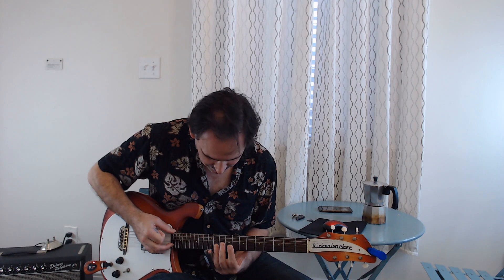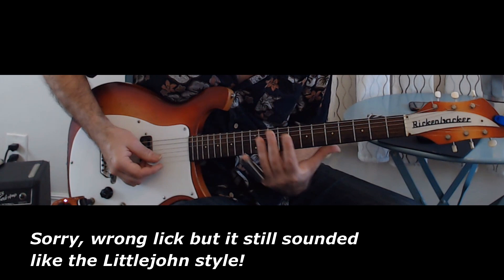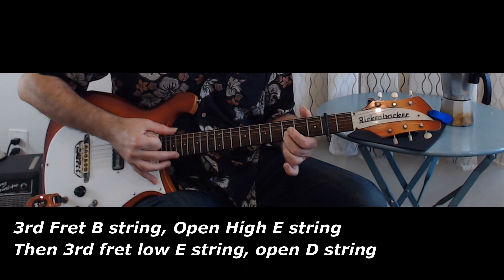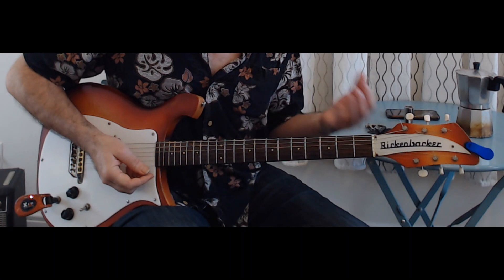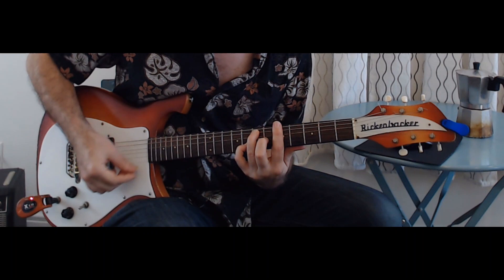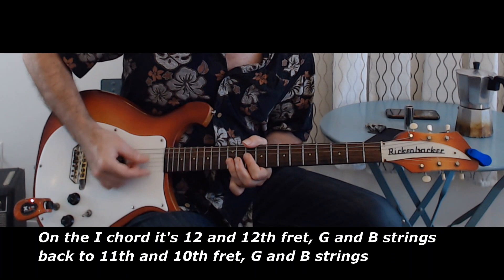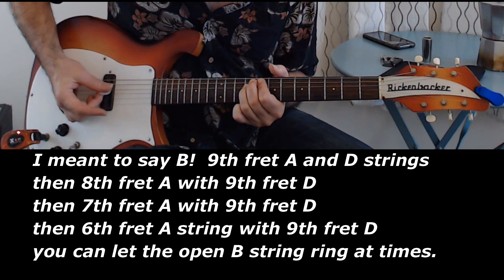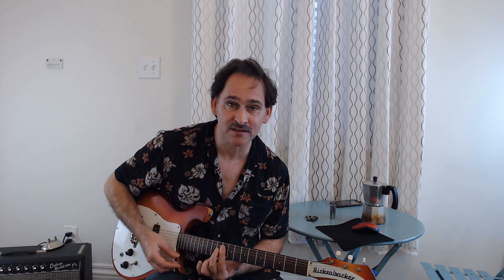Johnny Littlejohn Chicago Slide Guitar Lesson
Johnny Littlejohn's 1969 Arhoolie release "Chicago Blues All-Stars" is a holy grail Chicago blues record-- vocals, guitar tone, the slide, stinging single notes, atmosphere and groove.  It's a bar that hasn't been met since.  His subsequent records are great as well, epecially "Funky from Chicago" (featuring Eddie Taylor) and "So-Called Friends".  Here's a look at his slide playing in open D and his single note lead playing, which picks up where Elmore James's standard tuning lead playing left off.   If you have Johnny Littlejohn stories or memories, please leave them in the comments, I'd love to read them!

If you enjoy these lessons, which I post on Mondays and which will always be free, do connect however is best for you: my like my FB fan page Johnny Burgin Live, follow on instagram at @johnnyburgin, twitter at @burginjohnny, on Bandcamp and on Spotify.   PM me at for private skype, zoom, or googlemeet lessons to build your confidence as a player, become better at improvising, and grow your blues vocabulary.   Stay safe and thanks!